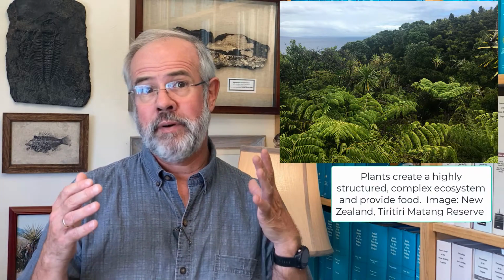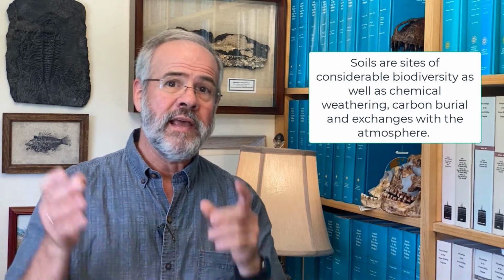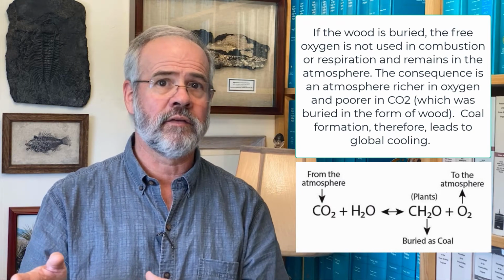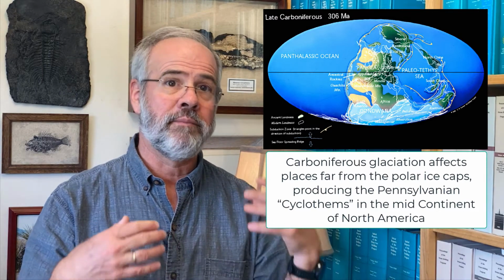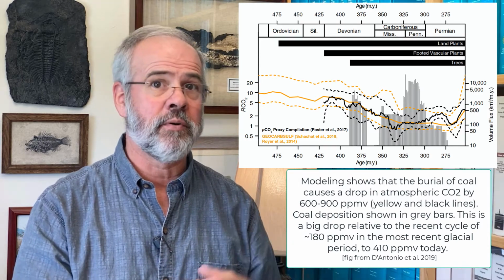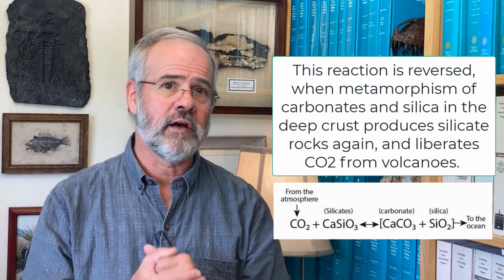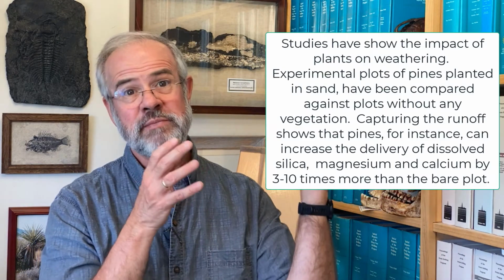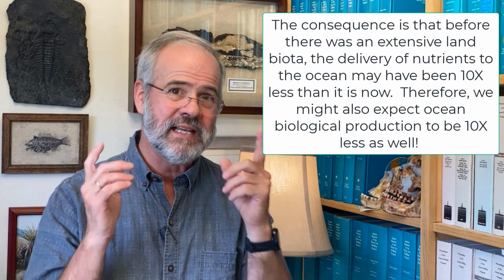V34 Coal Transforms Earth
Plants massively increase weathering and carbon burial with big impacts on Earth's biota, productivity and climate